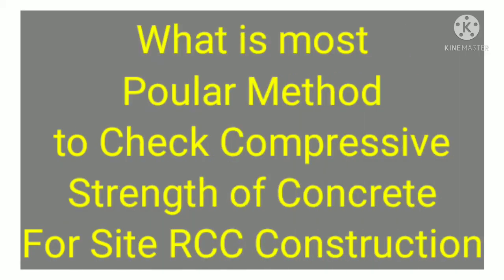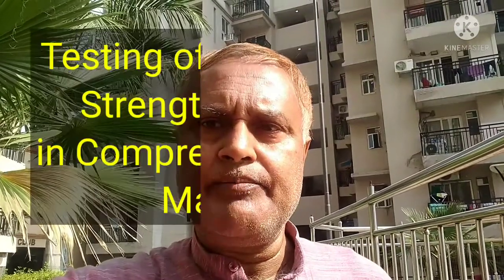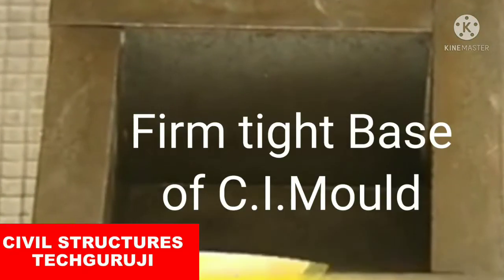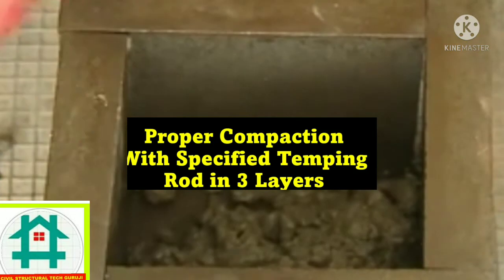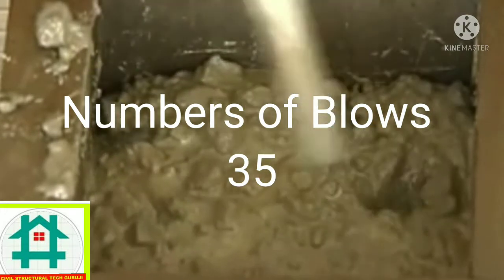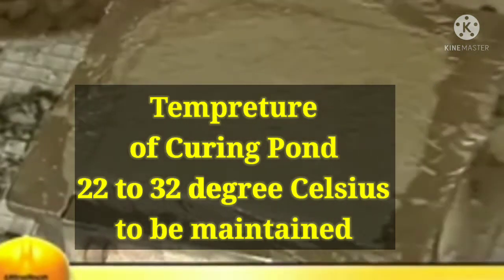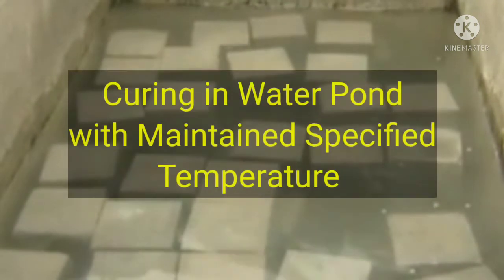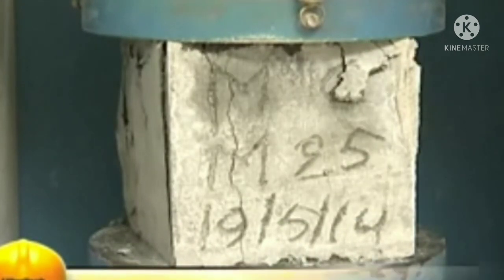What is most popular method of Testing Compressive Strength of Concrete#civil#concret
What is most popular method of Testing Compressive Strength of Concrete
Concrete Cubes Testing method
Size of C.I. mould
Standard Temping rod
procedure of making concrete cubes
Temperature during cubes curing
method of putting concrete in cube mould
Identification marking need on concrete cubes